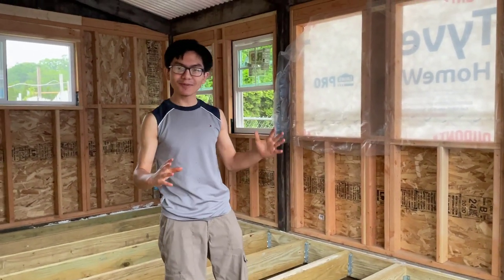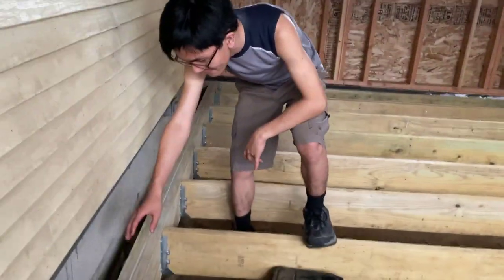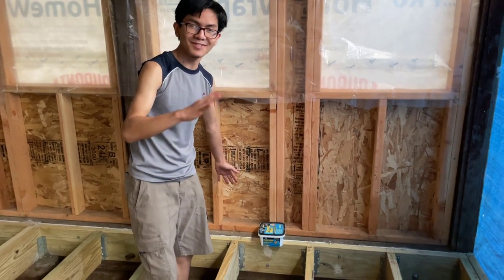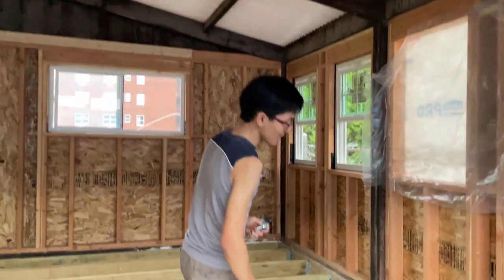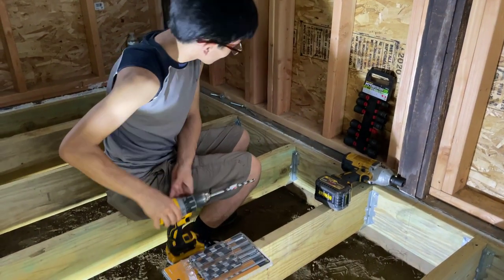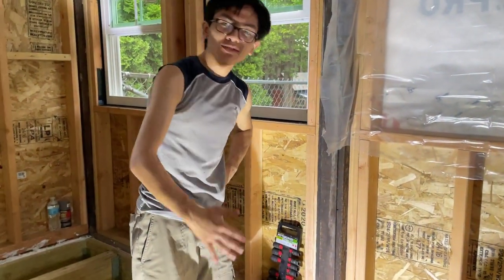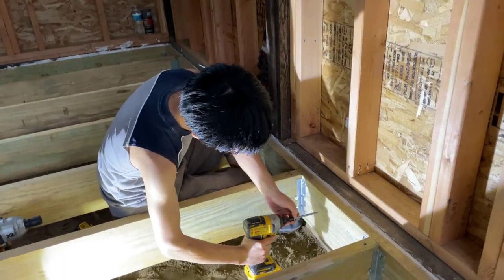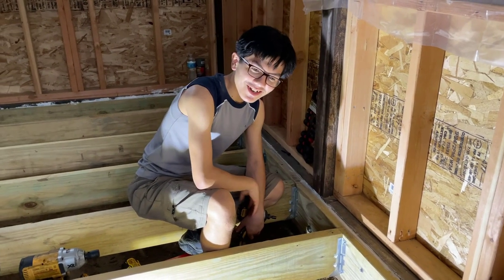Options For Fastening Deck Ledger Board To House | Lag Bolts vs Structural Screws | Enclosed Patio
Depending on where you live and the respected building codes, there are multiple ways to attach a deck to the house, usually by using either lag bolts or structural screws. In this segment, young DIY Aiman will discuss the options, how to adhere to the requirements of the codes and show you how to fasten the deck ledger board to the house using traditional lag screws as well as using FastenMaster LedgerLok.  This demonstration video is part of our DIY home improvement and remodeling series in which we plan to turn our open-air back patio-porch into a multi-purpose room (sunroom, three seasons entertainment & activity center, gym, guests reception area etc.), by enclosing it with walls and plenty of glass windows.

Here are the ad links to some of the hardware, materials & tools showcased or required for this project

1. | FastenMaster LedgerLok Flat Head Wood Screw - Bucket of 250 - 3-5/8"
2. | Prime-Line 9056921 Hex Lag Screws, 1/2 in. X 3-1/2 in., A307 Grade A Hot Dip Galvanized Steel, 25-Pack
3. | DRILLFORCE (5 Pcs) 1/2 in. x 6 in. HSS Titanium Coated Drill Bits, Jobber Length, Straight Shank, Metal Drill for General Purpose (1/2)
4. | DEWALT ATOMIC 20V MAX Impact Driver, Cordless, Compact, 1/4-Inch, Tool Only (DCF809B)
5. | DEWALT 20V MAX XR Cordless Impact Wrench Kit with Detent Pin Anvil, 1/2-Inch, Tool Only (DCF894B)

A deck ledger board is used when attaching a deck to a house. It supports both the deck joists, as well as bolsters the framing of the deck.  For the deck frame, including the ledger board, rim joists, and posts, make sure you use pressure-treated wood & flashing which is designed to withstand rot.

It is very important that you use the correct size and type of fasteners to install your ledger board. Your deck will depend on the load-carrying capacity of these screws or bolts to support hundreds of pounds and prevent the deck from ripping away from the house. They should have a washer or a large head. You will usually need to pre-drill a 5/16” pilot hole into the rim joist if you are using ½” lag bolts. Your bolts or screws should be long enough to extend at least ½” past the board you are attaching to. They are usually installed in a zig-zag pattern.

The most common method is to install ½” lag bolts with washers or carriage bolts with washers. You will usually need the length of the bolt to be at least 4”- 6" to penetrate through the 2x ledger board, the house sheathing and into the solid house rim. Never counter sink bolts. This will significantly weaken the ledger board. In a ledger board application, a ½” x 4” lag bolt was tested to provide 180 lbs support of allowable shear load per screw.

Be sure to know what you are connecting to. Standard bolt patterns are based on a solid connection to a solid-sawn and fully supported band joist in the home. Lag screws that hit wall plates or studs may not be comparable.

The fasteners must be compatible with pressure-treated lumber to prevent corrosion. Typically, you will need to install your bolts alternating high and low 2" from the top and bottom of the ledger board. As a rule of thumb, bolts can be spaced 16" on center for supporting joist span up to 12' in length. Longer joists will require tighter bolting patterns.

It's a code-compliant structural wood screw engineered to fasten a deck ledger board to the rim joist of a house with no pre-drilling. These replace lag screws and through-bolts, have been coated with a proprietary three-step coating process that protects against corrosion (even in pressure-treated wood) and are ACQ-approved.

The built-in washer head eliminates the need for an additional washer, saving time and money. This is the preferred fastener by most professional deck builders. It’s available in 3 5/8” and 5” lengths and comes in 50- and 250-piece cartons.

In the next few videos we will be discussing how to install foam insulation, plywood subfloor, how to install windows, framing for sliding door for main entrance, insulate wall, electrical wiring and more...